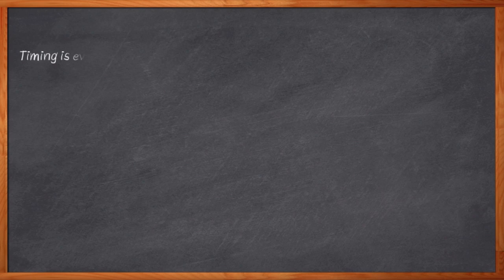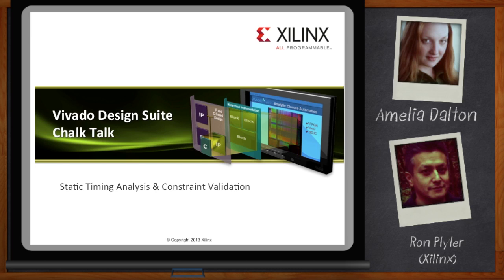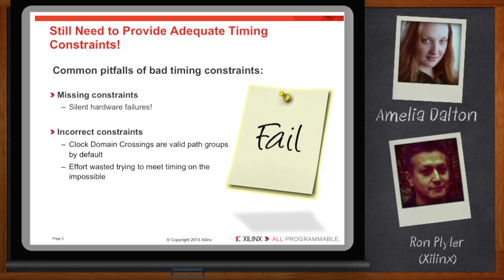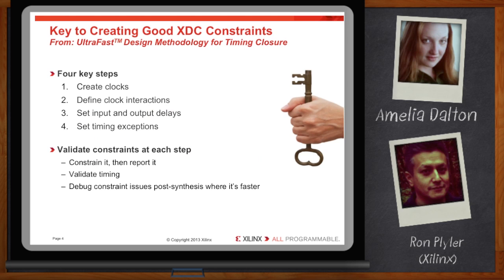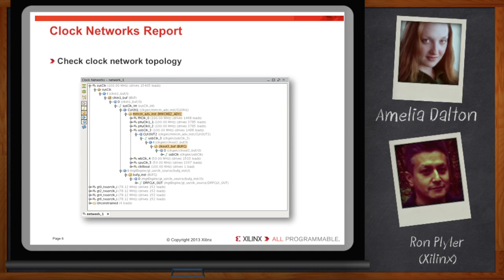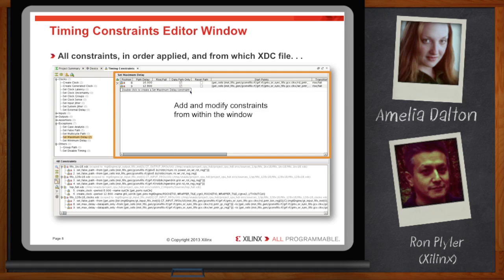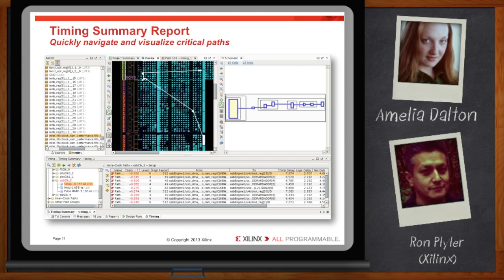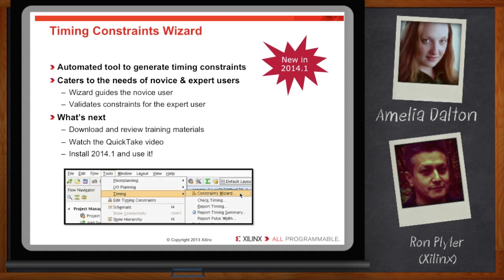Static Timing Analysis and Constraint Validation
Before you can even think about timing closure in your FPGA design, you have to set up timing constraints. But, being sure that you have the right constraints can be a real challenge. In this episode of Chalk Talk, Amelia Dalton chats with Ron Plyler of Xililnx about some powerful new ways to set up and validate timing constraints on your way to timing closure with Xilinx's Vivado tool suite.